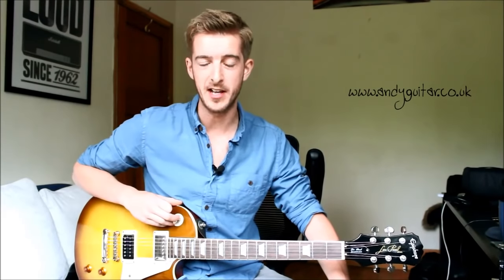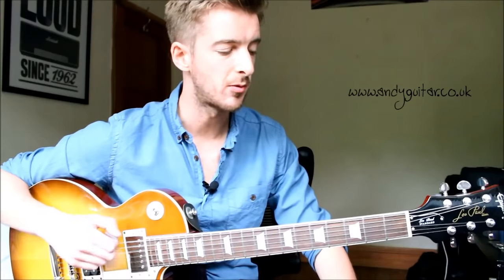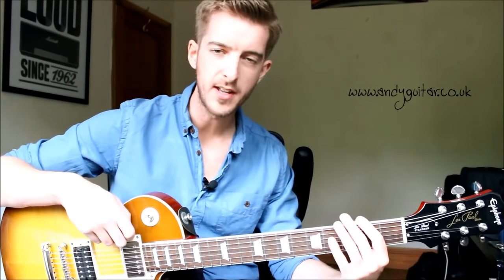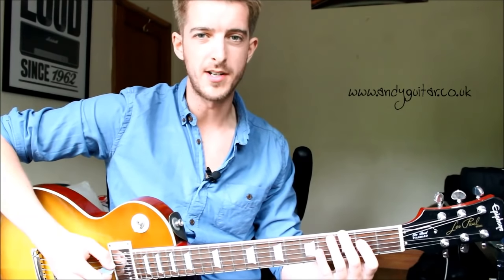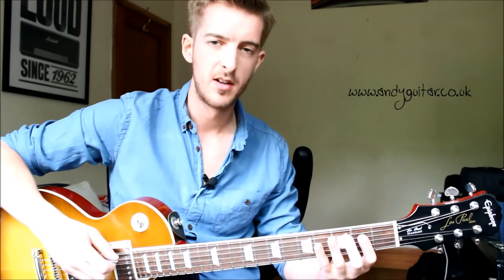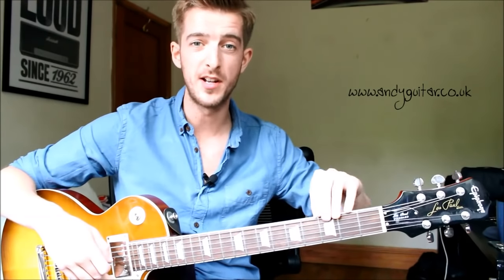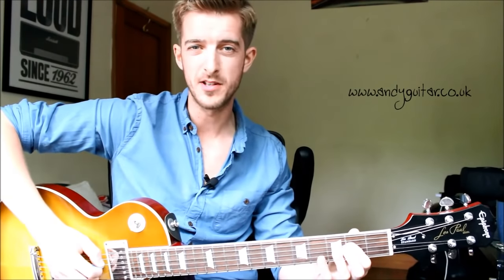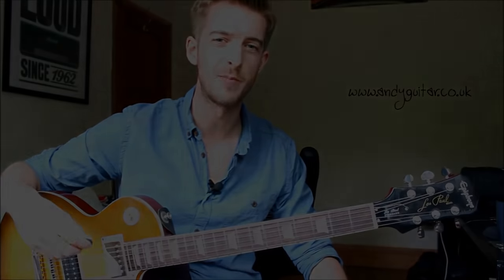The FIRST SCALE you should learn on guitar PLUS TEN RIFFS!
In this first single note guitar lesson, we look at the E Minor Pentatonic Scale in open position (which mean it uses open strings!) This is appropriate as your first ever scale! That word 'scale' can be very scary for some people- it was for me too! However, a scale simply give you all the 'good notes' that work well one after the other in ascending and descending order. Its like learning the 'ABC' of music so we can learn to make the guitar 'talk'!

As a scale alone is pretty useless (no one goes to a gig  to hear scales!) we look at 10 songs that use notes from this scale so you can APPLY the 'good notes' you now know straight away! This scale means we can play Rock and Blues riffs. If that sounds like fun- you gotta learn this scale!!